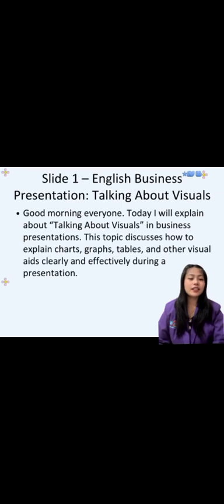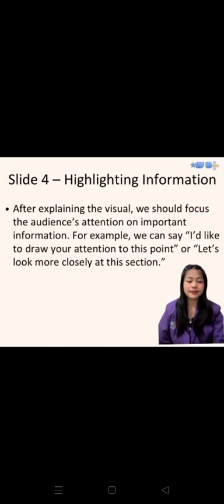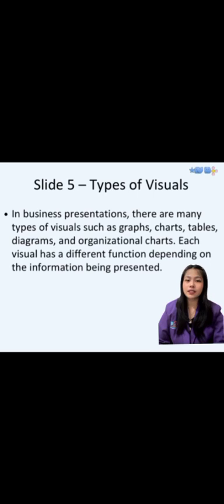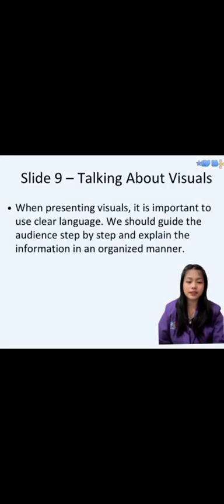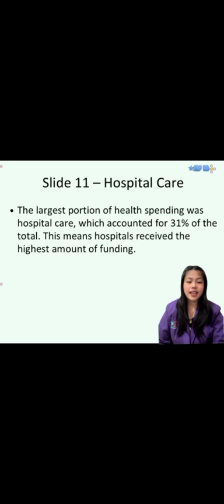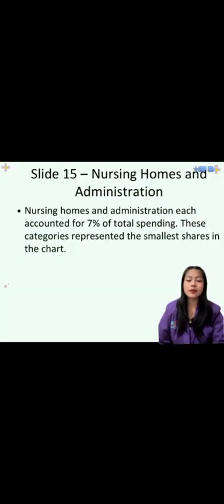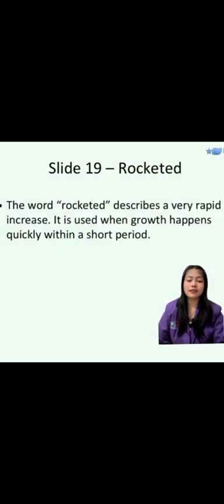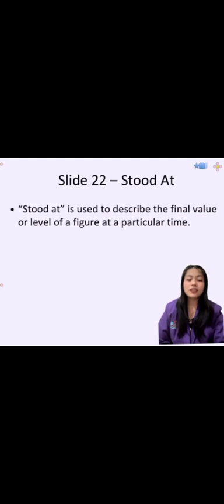TUGAS MANDIRI, DOSEN AFRIANA,S.S.,M.pd.,ph.D. (Review Material "TALKING ABOUT VISUALS"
NAM            : FINCE PUTRI DAYA ZILIWU
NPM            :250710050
LECTUREL  :AFRIANA,S.S.,M.pd.
FACULTY     :SOCIAL SCIENCES AND
                       HUMANITIES